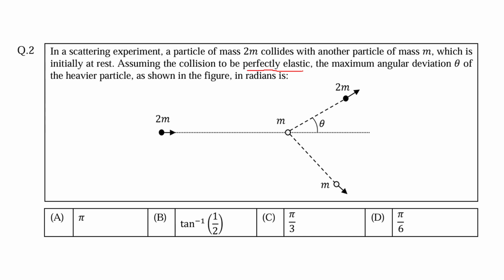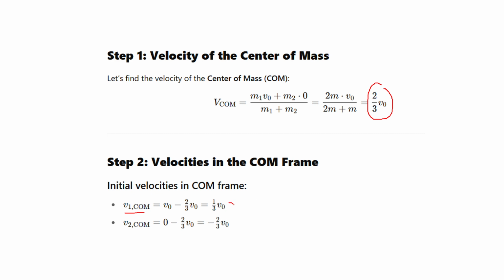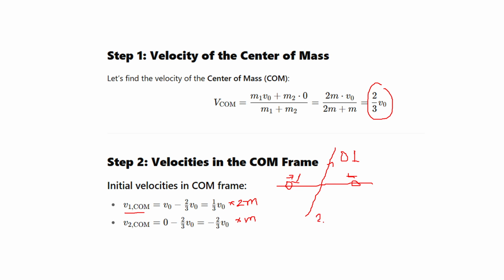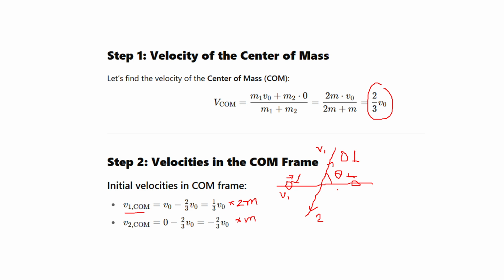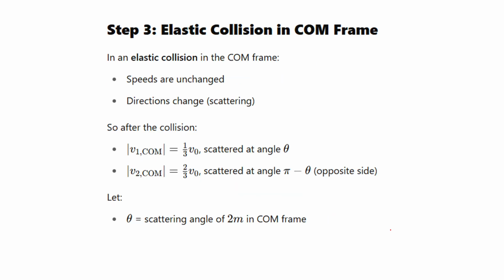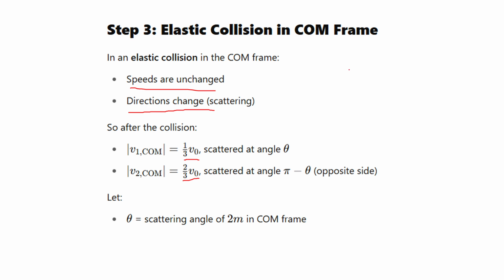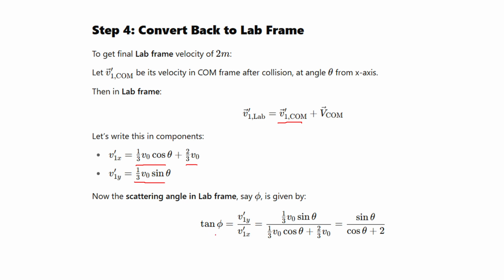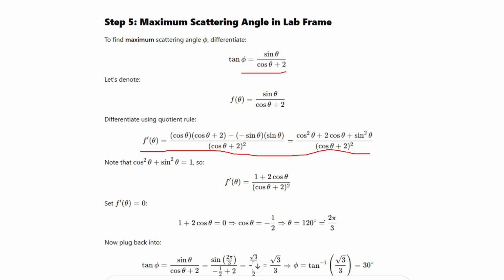IIT JEE advance 2025 Solutions (Physics)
In a scattering experiment, a particle of mass 2𝑚 collides with another particle of mass 𝑚, which is
initially at rest. Assuming the collision to be perfectly elastic, the maximum angular deviation 𝜃 of
the heavier particle, as shown in the figure, in radians is: